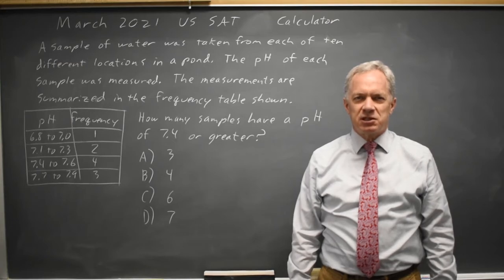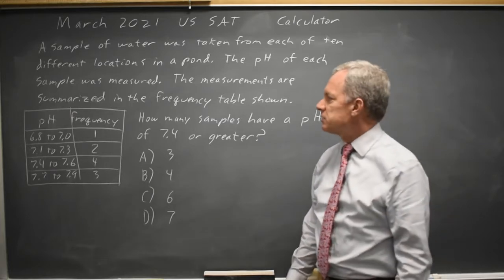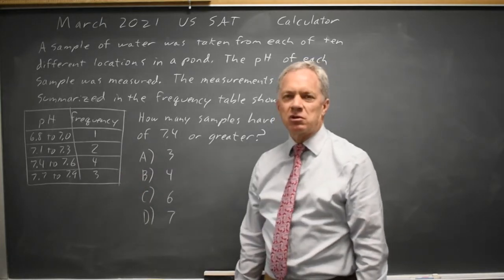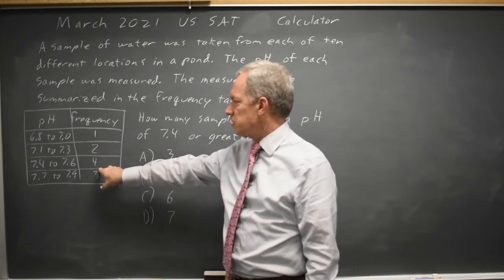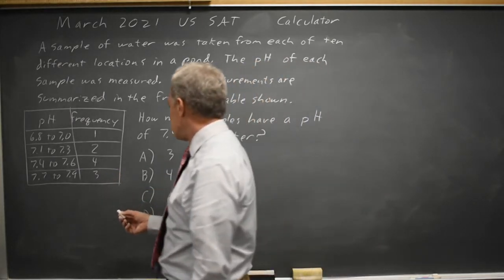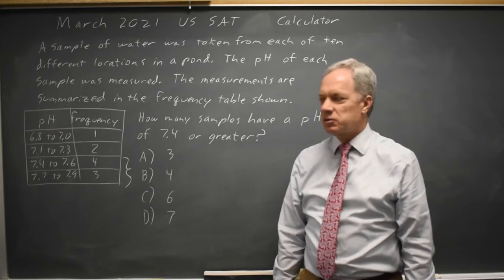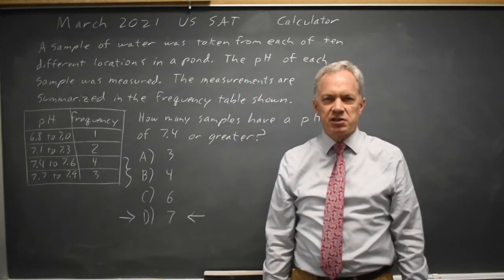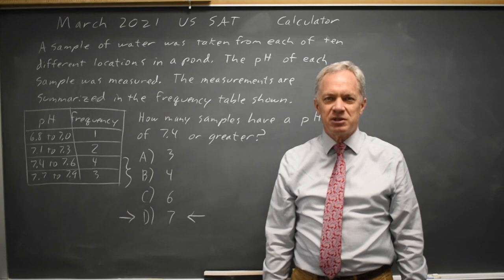March 2021: Frequency tables #4-1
A sample of water was taken from each of ten different locations in a pond. The pH of each sample was measured. The measurements are summarized in the frequency table shown.
How many samples have a pH of 7.4 or greater?